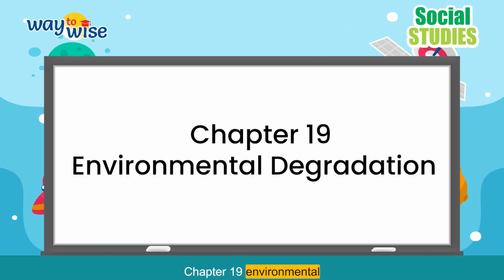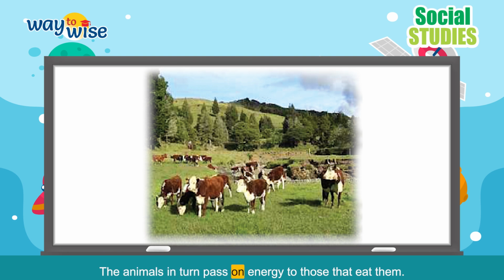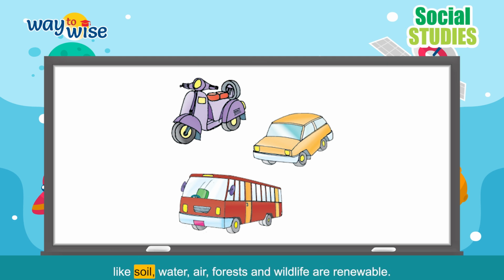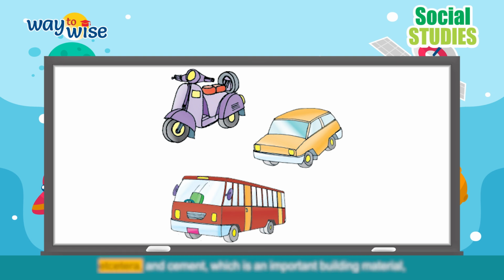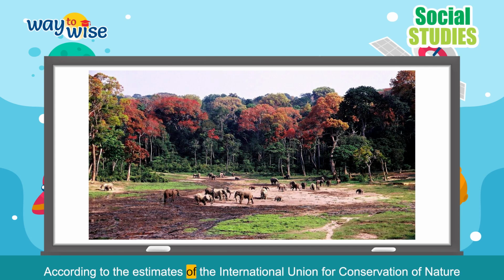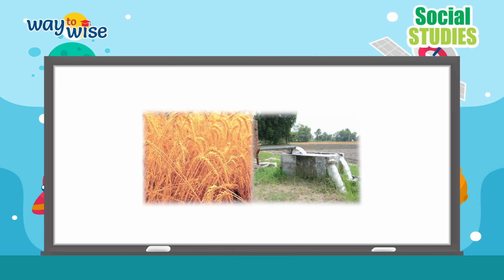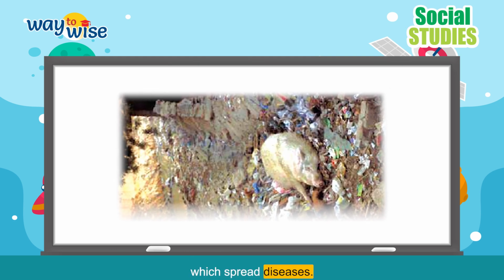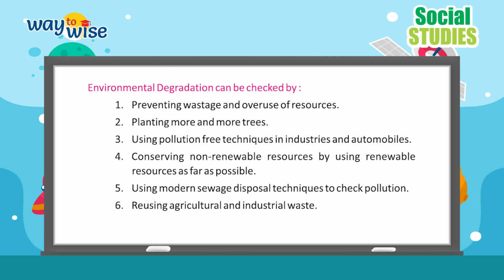Environmental Degradation Chapter 19 SST V Page No109